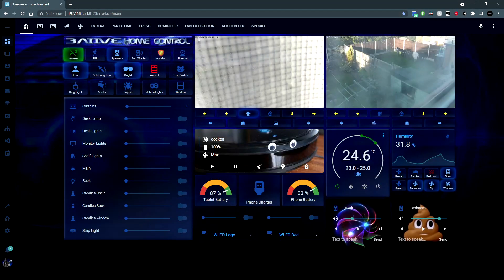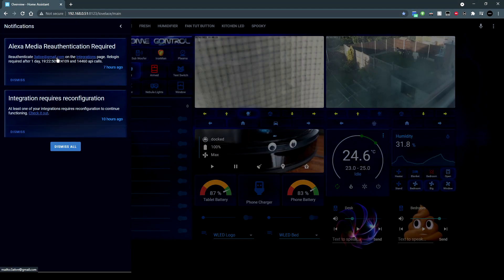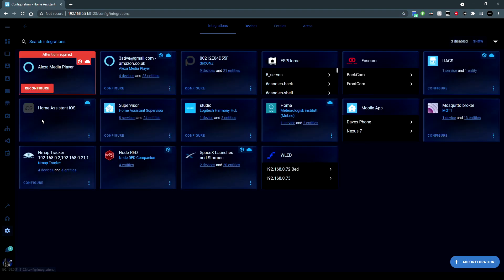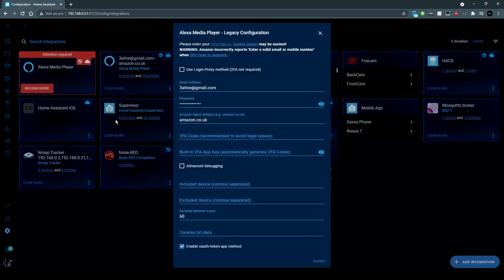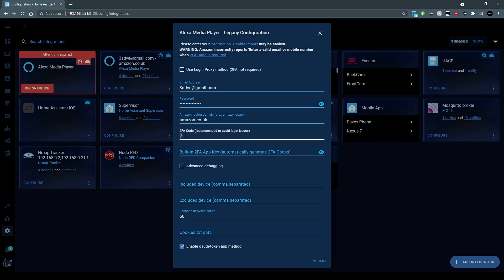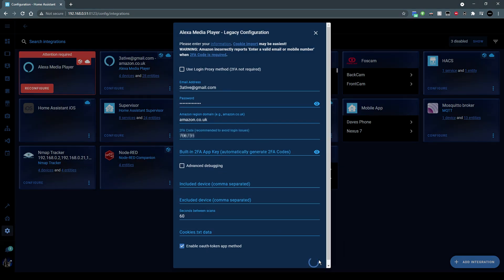Amazon Alexa re-authentication in Home Assistant setup.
How to simply re-authenticate your Alexa integration in Home Assistant. Using 2FA and the "Google Authentication" APP to generate codes.

- FYI: You will need to set this up in your Amazon Account first.

💖 I hope you like this Home Assistant setup guide for your smart home 💖